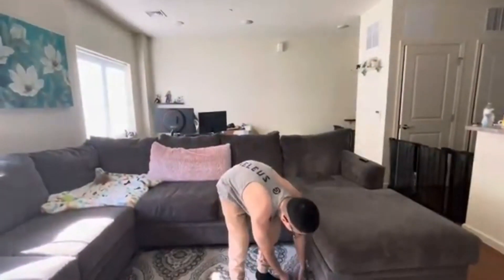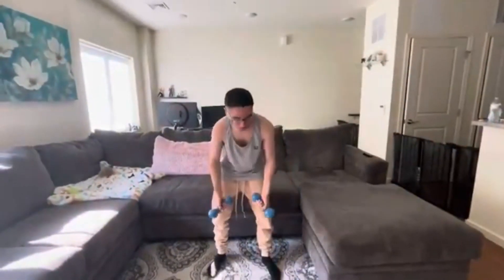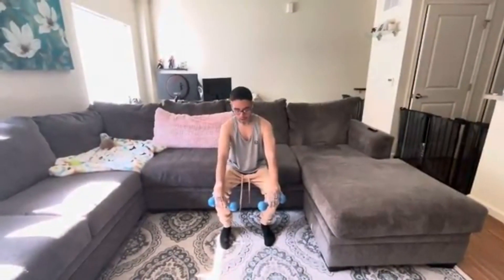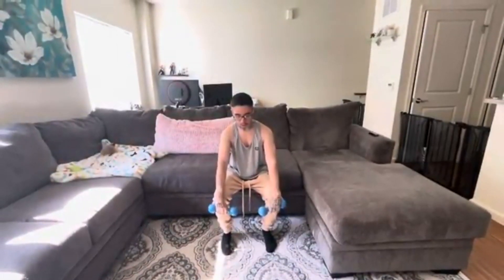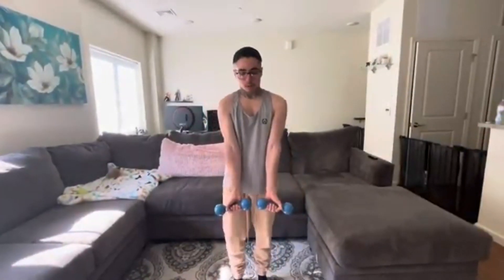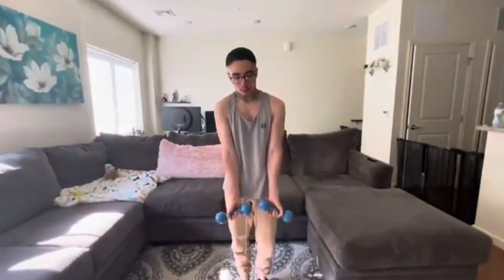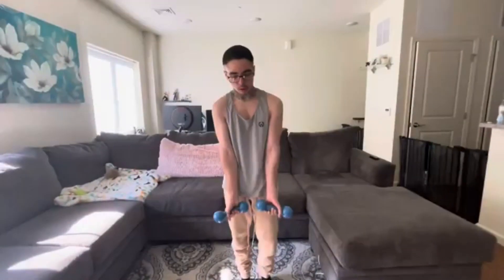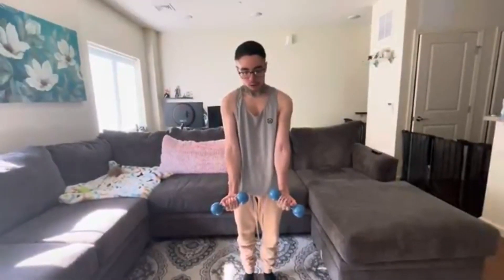Forearm Workout for STRENGTH and MUSCLE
Follow as Joseph Vega shows you a amazing FOREARM workout for building STRENGTH and MUSCLE! These exercises are definitely what a lot of big bodybuilders use so definitely make sure to put these into your next routine!